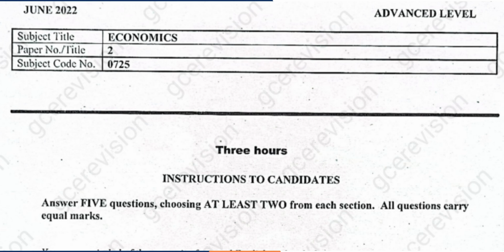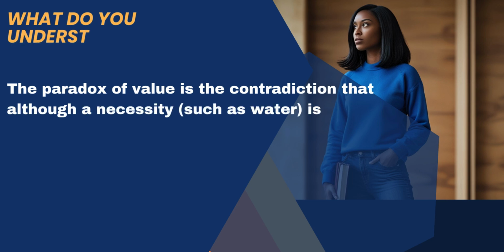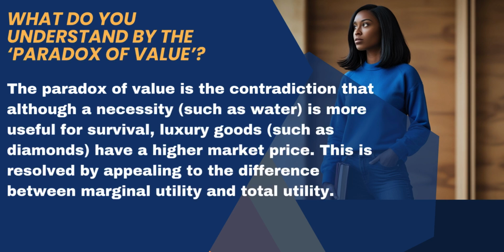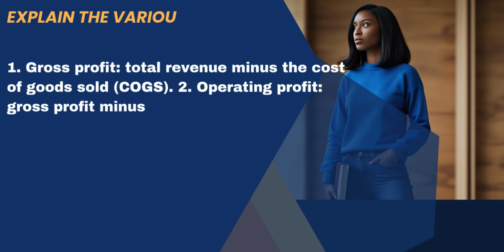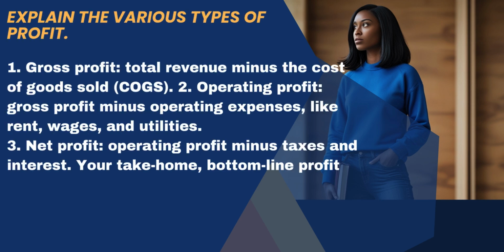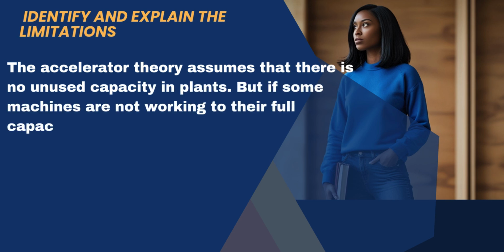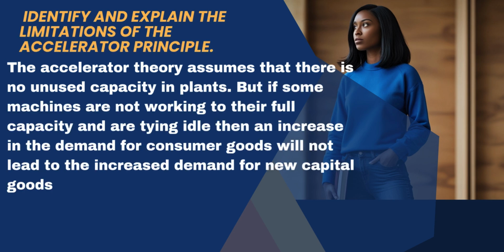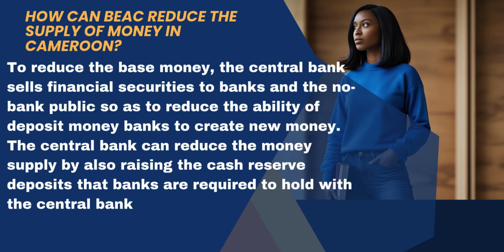GCE Advanced Level Economics Paper 2, 2022. REVISIONS. Questions And Answers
Today, we will review the GCE Advanced Level Economics Paper 2, 2022 exams.